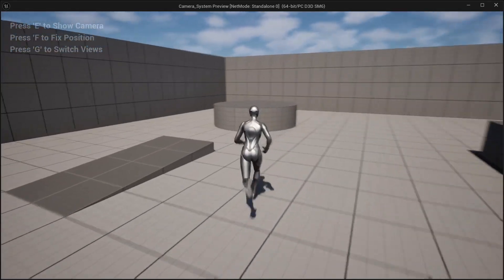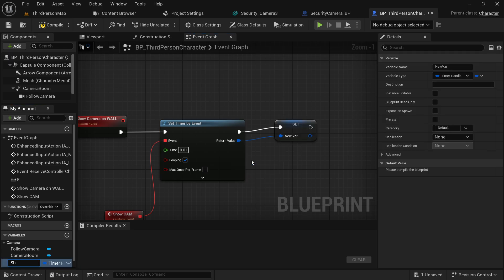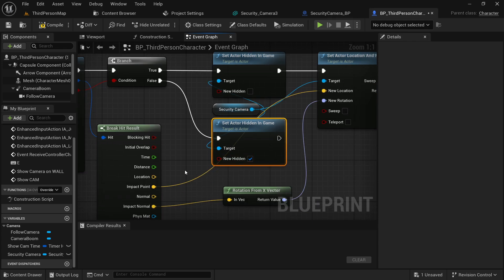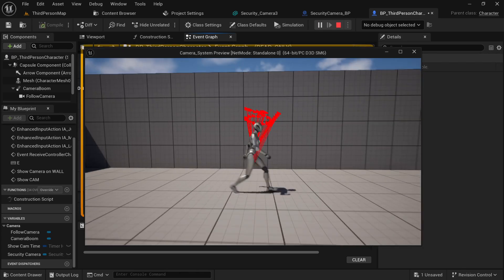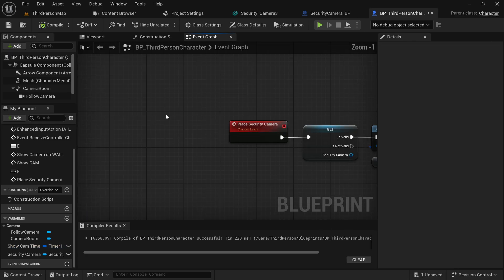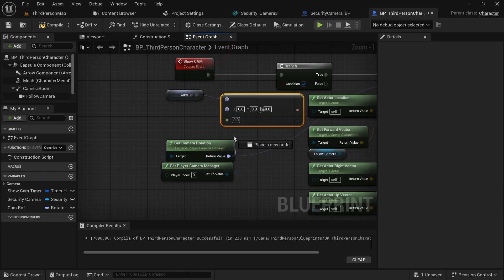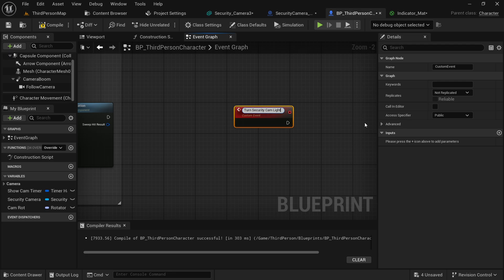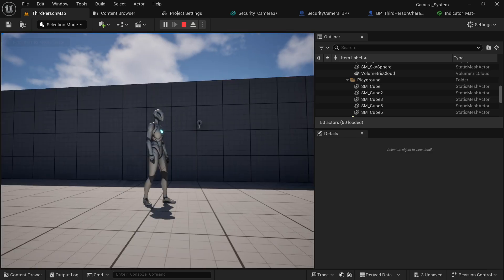Install Security Camera System | Unreal Engine 5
In this video, we saw how to make a Install Camera cctv to the wall inside Unreal Engine 5. We can drag the camera around to select or confirm the installation place. This mechanics is used in many games, so we can see through the security camera while the player is somewhere else in the map.

how to install cctv camera in unreal engine
My Laptop Specs:
16 RAM DDR4
RTX 3050